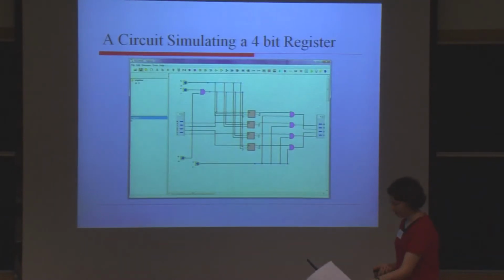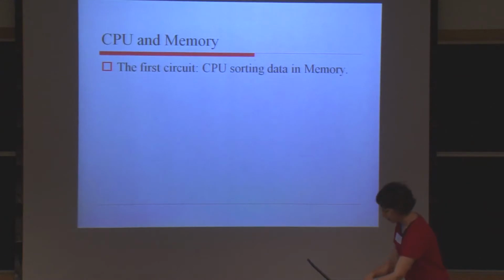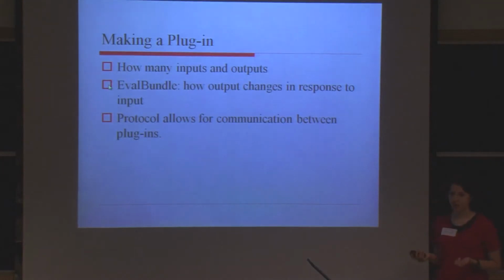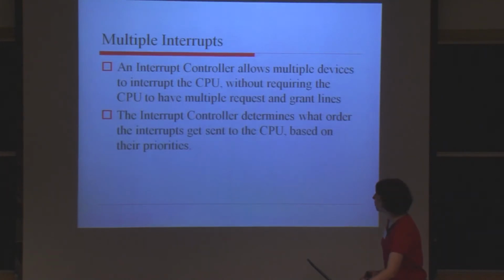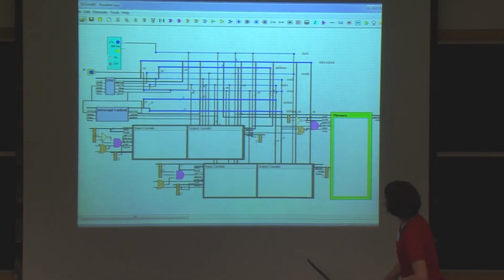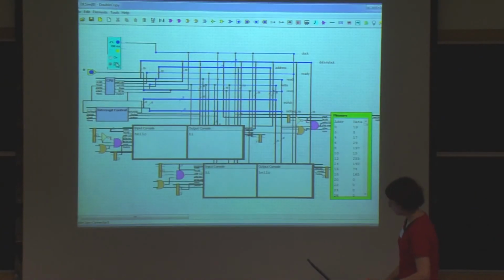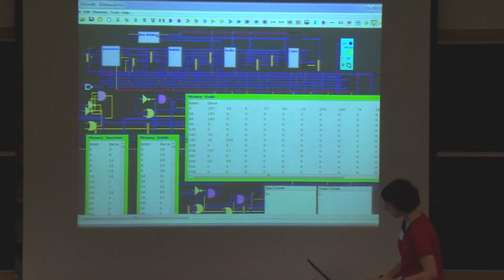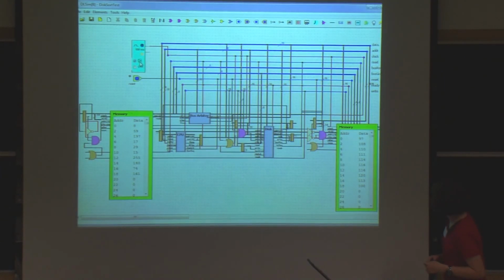Rebecca Punch's Talk at the 2010 Ohio Five Symposium